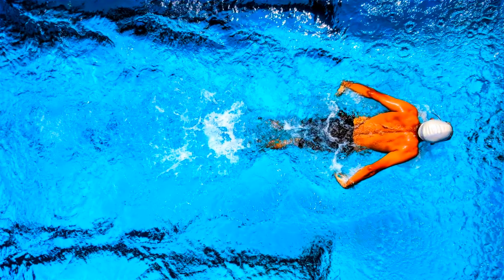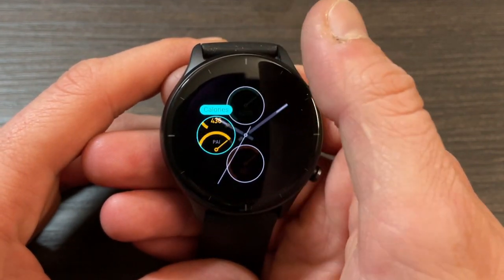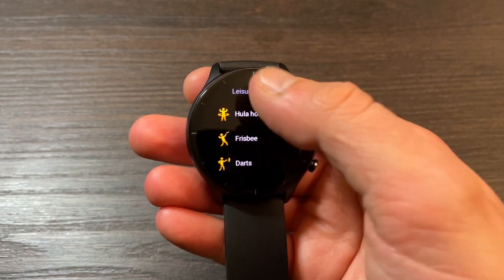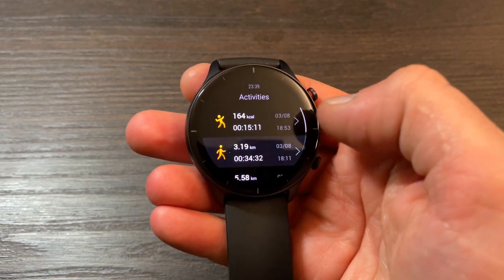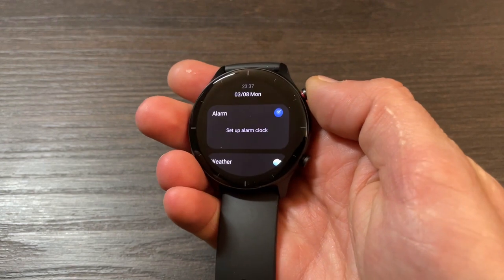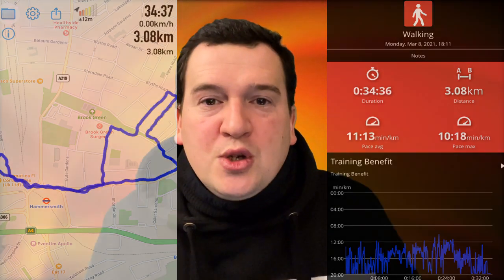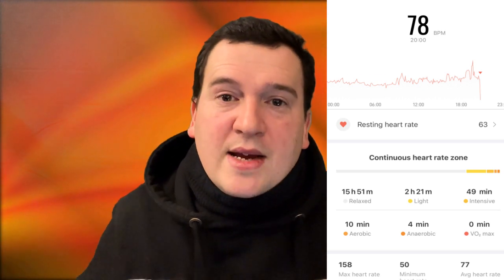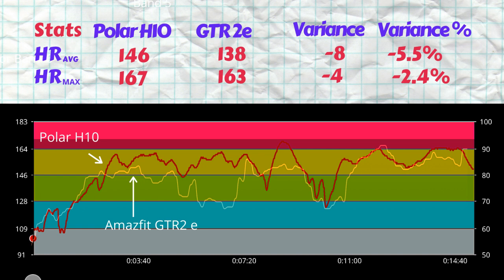Amazfit GTR 2e Review and Accuracy Test | Heart Rate | GPS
Time Stamps
00:26 Design specs of the Amazfit GTR2e
01:01 Features and functions on the Amazfit GTR2e
02:29 GTR2 vs GTR2e
03:50 GPS Test
04:34 Amazfit GTR 2e resting heart rate test
05:20 Amazfit GTR 2e workout heart rate test

Dimensions: 46.4 x 46.4 x 10.8 mm
Sports edition: aluminium alloy
Weight: 32g
22mm strap
5 ATM water resistance
3D Corning Gorilla Glass
Display: 1.39" AMOLED
Resolution: 454x454, 326ppi
Battery: 14 days typical use
Connectivity: Bluetooth 5.0 + BLE, Wi-Fi 6
Dual GPS: GPS+GLONASS
Microphone
Voice assistant
Amazon Alexa (OTA update)